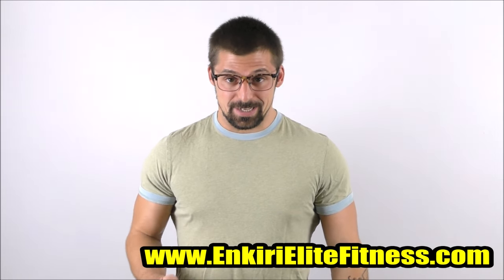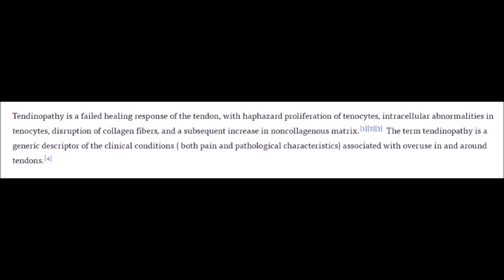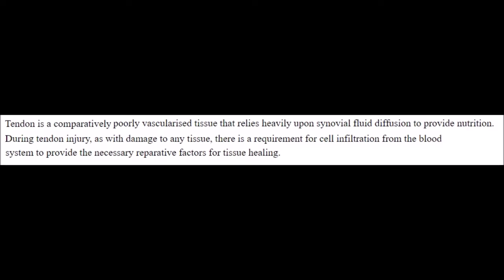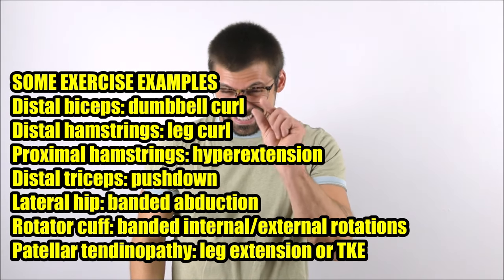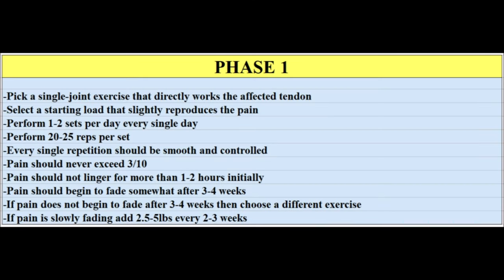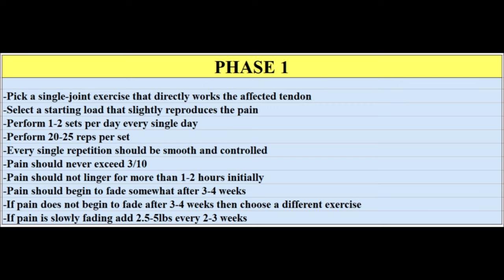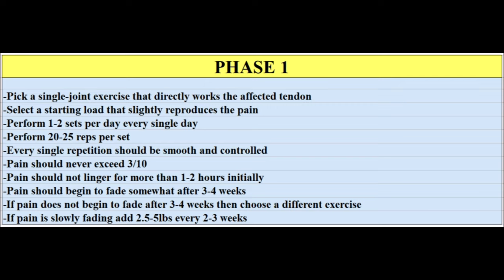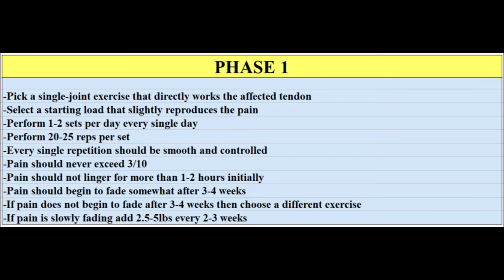How to CURE Tendonitis! (The Definitive Guide to Fix ANY Tendinopathy)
TIMESTAMPS
0:27 What is tendinopathy?
2:41 Spaghetti noodles
4:41 My own worst experience with tendinopathy
6:17 Why resting hurt tendons doesn't work
7:19 Voodoo floss
8:54 Phase 1 of the protocol
13:13 Phase 2 of the protocol (eccentrics)
16:06 How long to run the protocol & what to do next
18:03 Conclusion

Tendonitis. Tendinosis. Tendinopathy...whatever you want to call it! Your joints hurt and you want to fix the problem as soon as possible. Tendinopathy is an insidious condition that affects EVERY hard training lifter or athlete at some point in their career without exception. What separates the guys who are able to continue to train hard and perform the activities they love from the ones who have to hang up the towel early and regale you with stories of "the good old days" is figuring out how fix and swiftly move past these nagging tendon issues that have a way of going from minorly annoying to debilitatingly painful if they are ignored for too long.

Today I present you with a definitive guide for healing any tendinopathy. In today's video we cover what is going on inside the tendon during chronic tendinopathy, why it cannot simply be ignored or rested, and finally we finish up with a 2 phase plan of action designed to promote remodeling of the tendon and return it to full functionality. I hope you enjoy this video and find it helpful!

MAJOR FITNESS! High Quality Strength Training Equipment